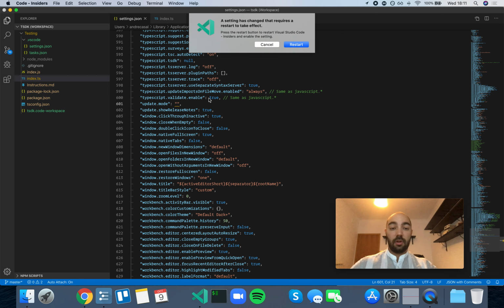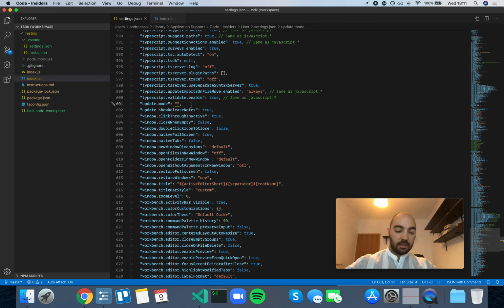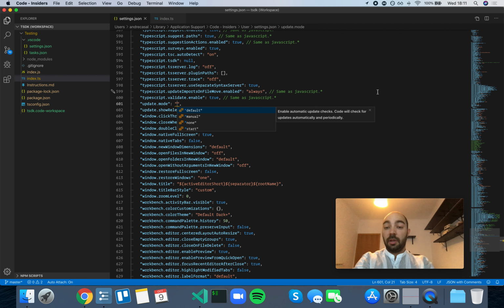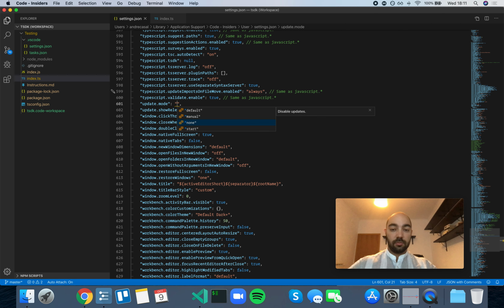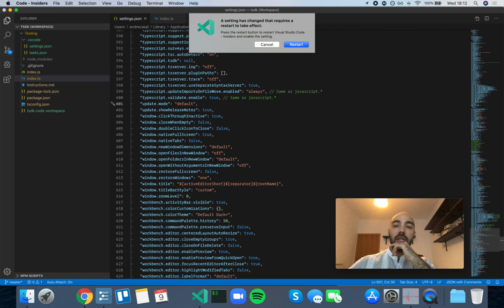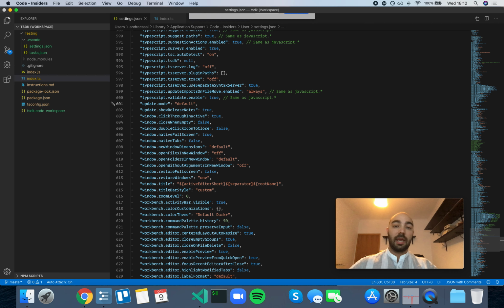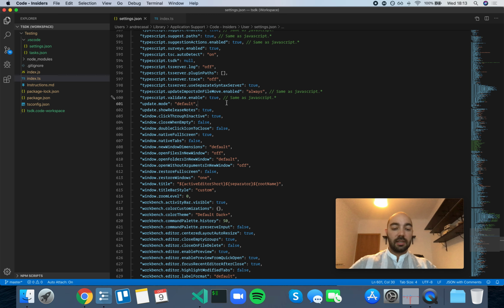VS Code Setting: update.mode